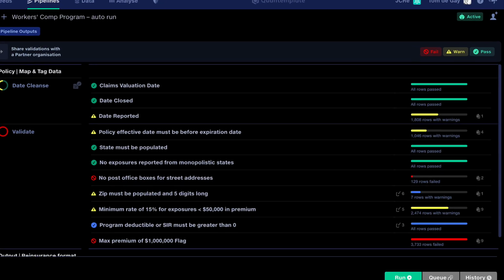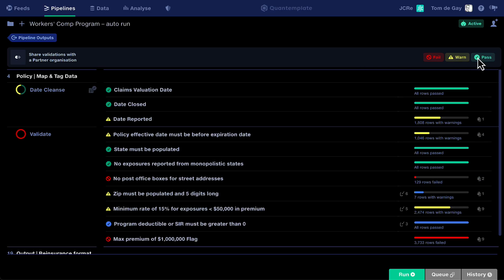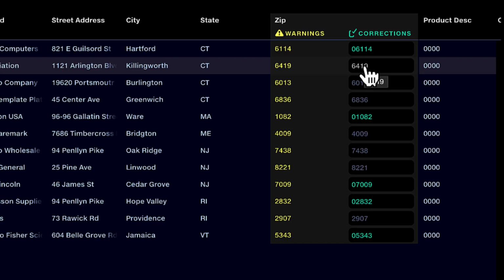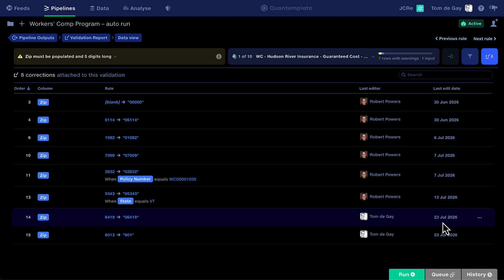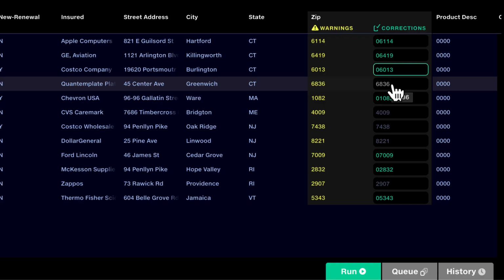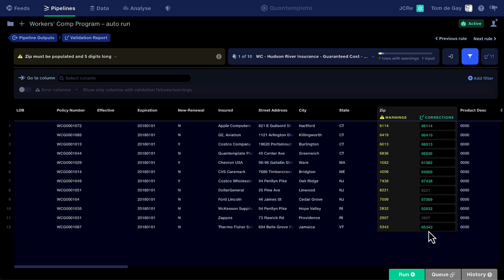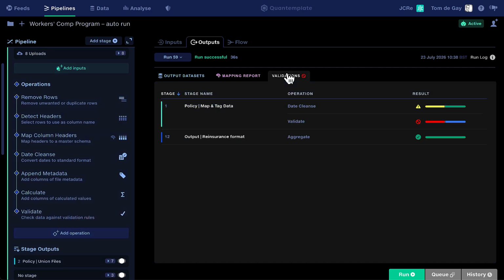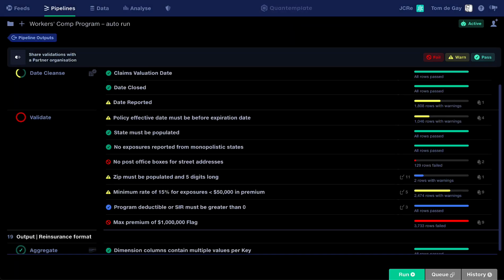Validation corrections: find and fix data errors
Quantemplate’s Validation framework helps you identify, understand and correct data quality issues before they impact downstream systems.

In this walkthrough, you’ll see how to use the Validation Report to rapidly identify issues with your data, then create instant correction rules.

Corrections retain a full history of who made changes and when, helping  organisations meet their audit goals as they improve data quality.

Use Quantemplate for FREE today.

Quantemplate is the network for commercial data exchange. It helps enterprises:
– Connect with commercial partners through a secure data network
– Translate, validate and enrich bordereaux and operational data
– Orchestrate enterprise AI and machine learning workflows
– Store structured data in a secure lakehouse
– Deliver real-time analytics and business intelligence
– Maintain governance with audit tools trusted by the world’s most regulated businesses.